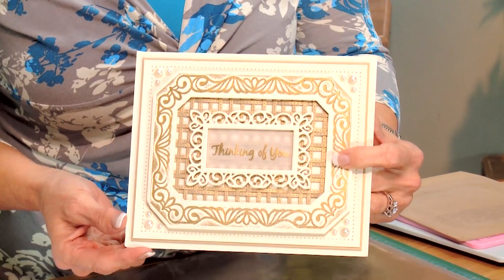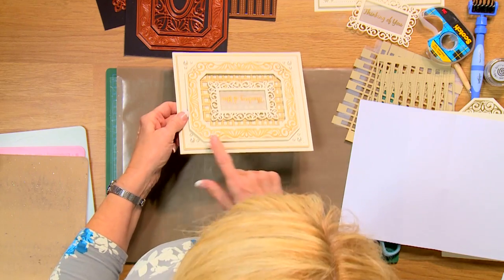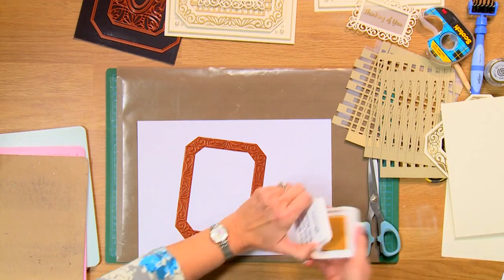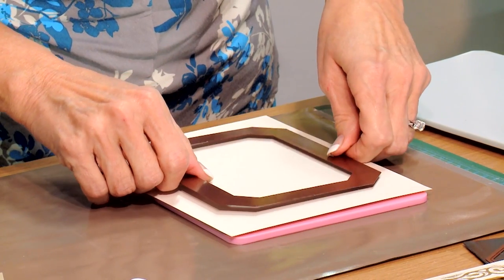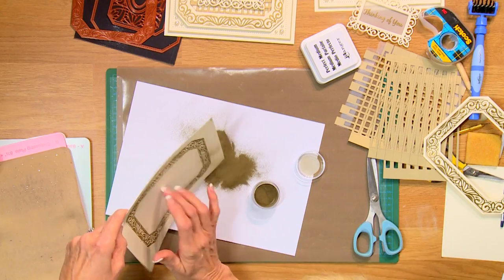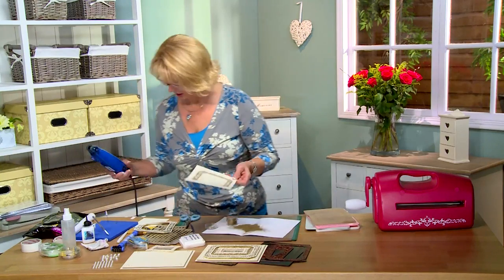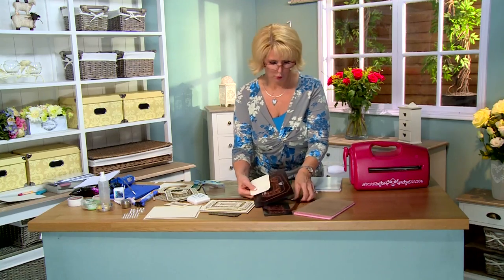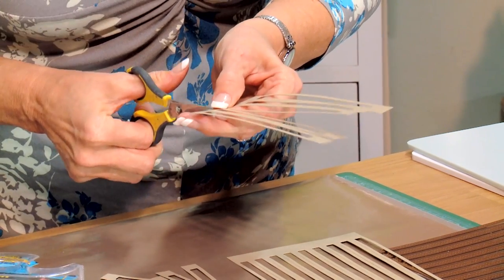Crafting My Style with Sue Wilson Open Weave Background for Creative Expressions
Sue Wilson is working with the new Striped Weaving Die in this episode of Crafting My Style. This Die is perfect for creating a beautiful background.

All of the products used in this video can be found

Striped Die from the Weaving Collection of Craft Dies by Sue Wilson for Creative Expressions
Classic Adorned Rectangle Die from the Noble Collection of Craft Dies by Sue Wilson for Creative Expressions
Ornate Pierced Rectangle Die from the Noble Collection of Craft Dies by Sue Wilson for Creative Expressions
Refined Rectangle Die from the Frames & Tags Collection of Craft Dies by Sue Wilson for Creative Expressions
Vellum by Creative Expressions
Bright Gold Detail Embossing Powder by Cosmic Shimmer
Clear Perfect Medium Pad by Ranger
Delightful Sentiments Stamp Set by Creative Expressions
8mm Flat Back Cream Pearls by Creative Expressions
5mm Flat Back Cream Pearls by Creative Expressions
Milk Card by Creative Expressions
Soft Vintage Gold Card by Creative Expressions
Piercing Ruler by Creative Expressions